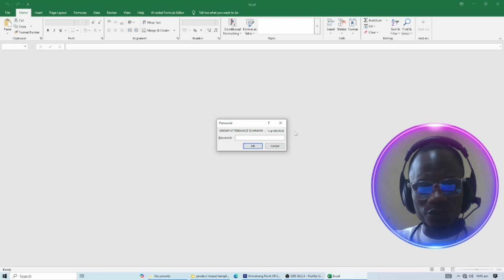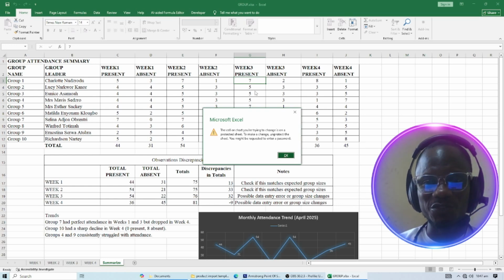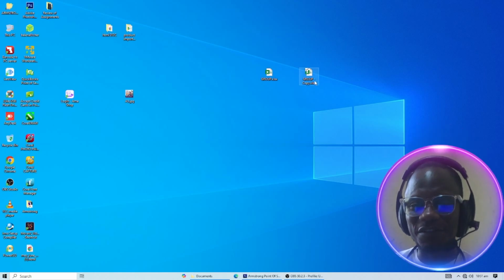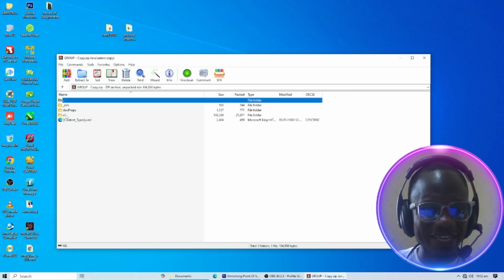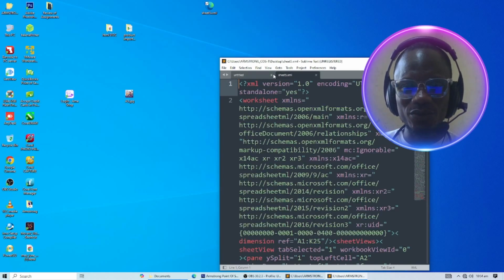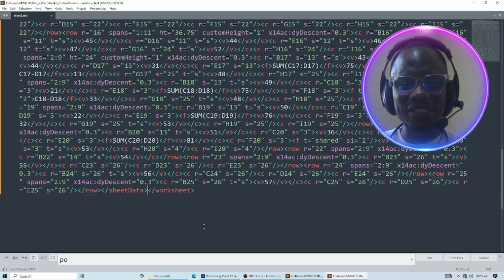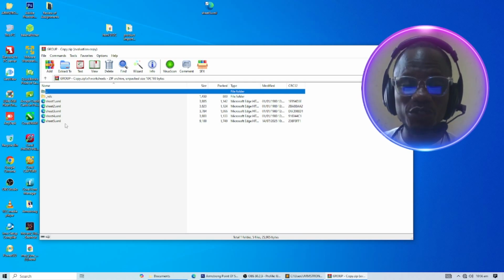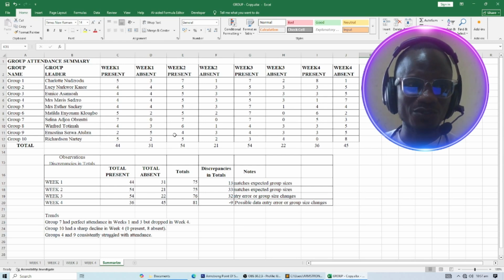Forgot Your Excel Password Here's How to Unlock It Educational Hack | Armstrong Computers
In this tutorial, Prince Armstrong of Armstrong Computers College teaches you how to unlock your own Excel file if you've forgotten the password. This educational lesson is aimed at helping students, data users, and Excel learners understand how to regain access to their files without third-party tools.

👉How to change the file extension of an Excel file
👉How to explore and modify the Excel structure using the .zip format
👉How to remove sheet protection and access your content